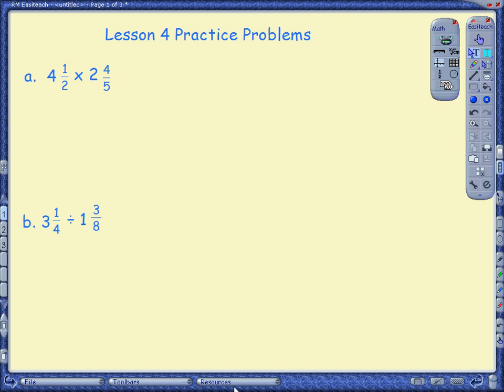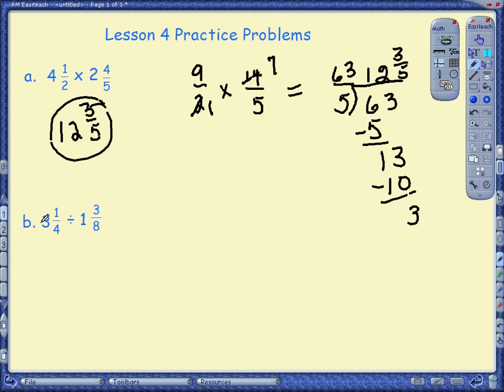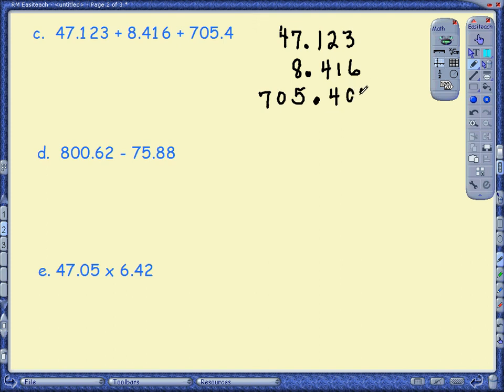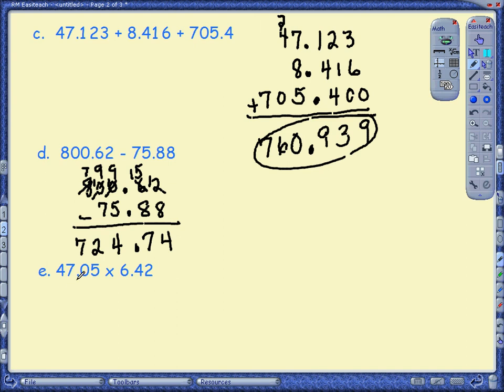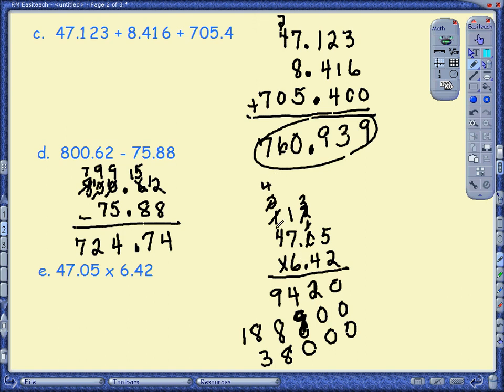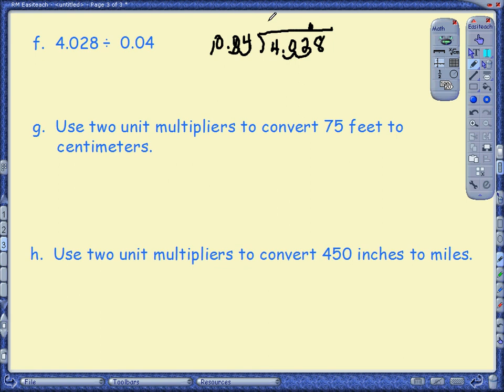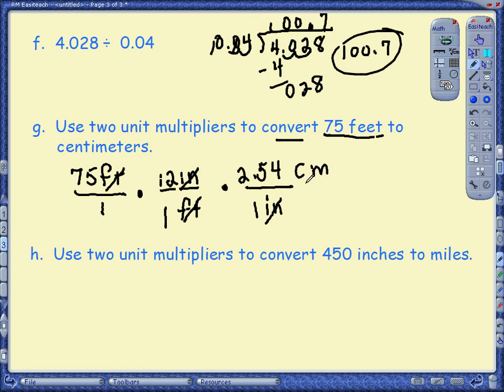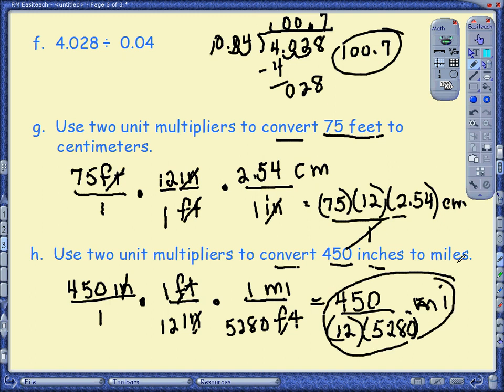Lesson 4 Pr